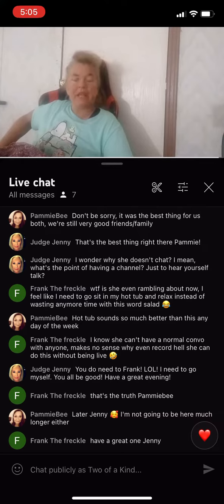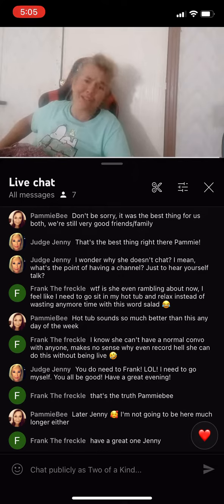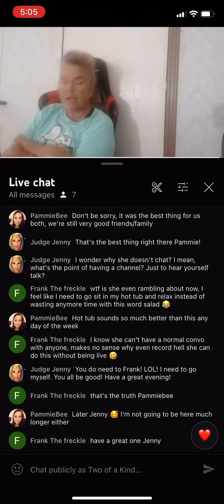SaTam challenges @judgejenny2251 to a game of 8 ball 🎱 No, 9 ball. Wait…what??Make it make sense!